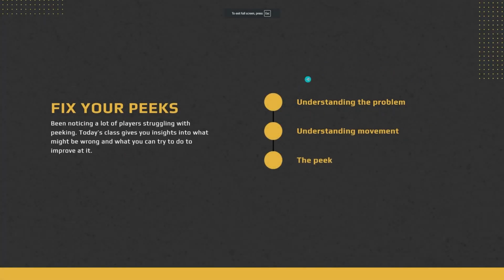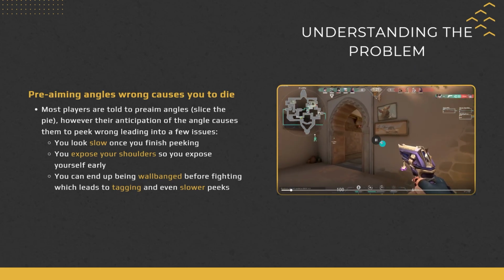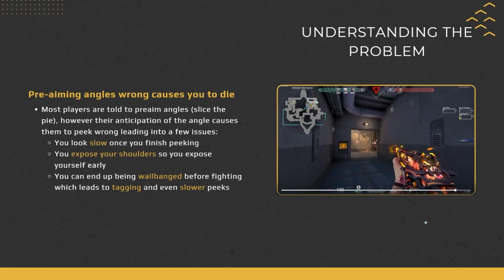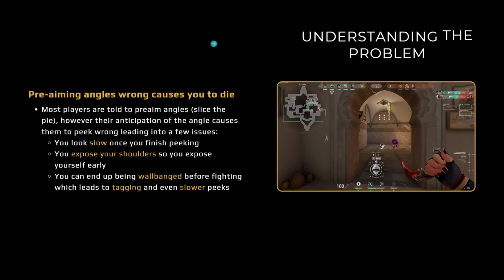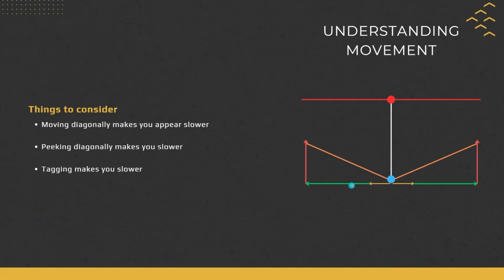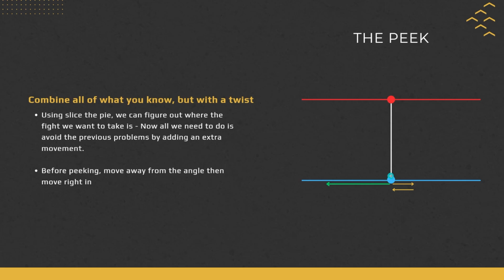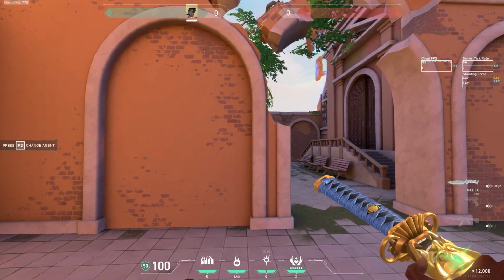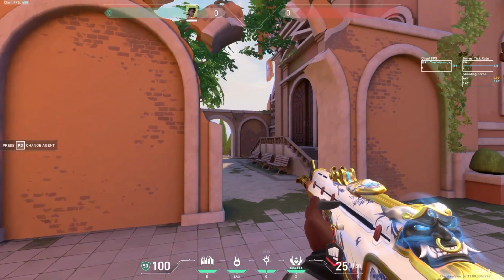Fix Your Peeks With This SINGLE TIP | VALORANT Training | Nano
Players are told to peek and slice the pie in a particular way but somehow still struggle to hit their shots. This is mostly part to how their movement affects their aim and how they are perceived. I demonstrate a technique you can use if you are struggling with peeking in general.

The FITGMR Training Grounds is fully free! Attend these classes live for free to ask questions and learn more!

I am taking new students in for our 1-on-1 coaching!

Valorant Classes are every Friday at 6PM PST*
Trying classes on Saturday instead for the next 3 weeks!

0:00 Introduction
1:28 Understanding the problem
3:56 Understanding the movement
5:24 Things to consider
7:51 The peek
9:31 EXTRA: clarifications and further notes